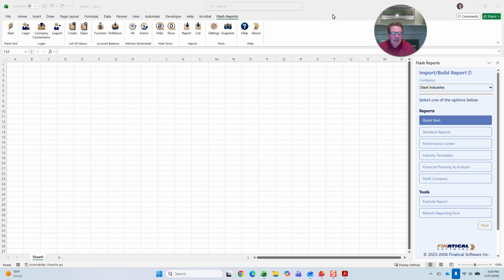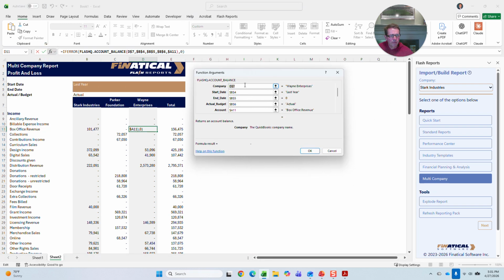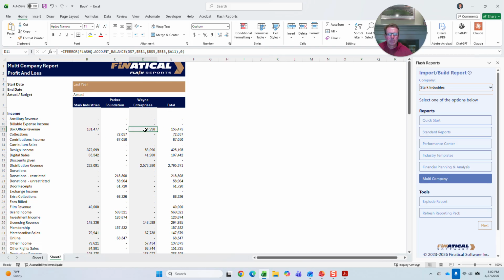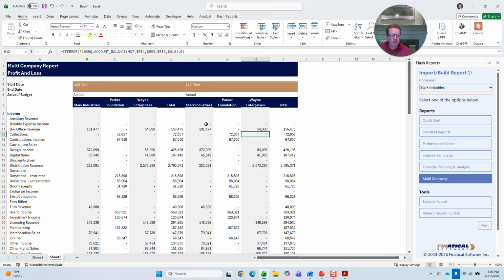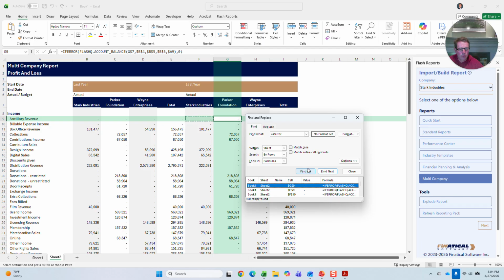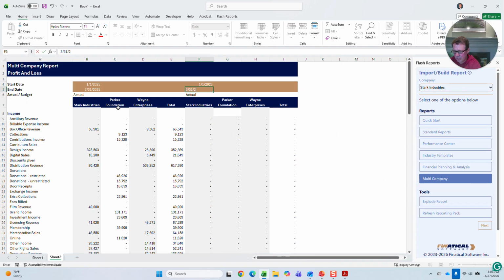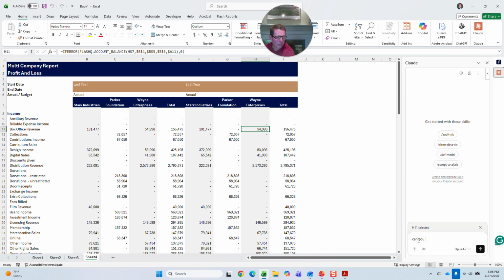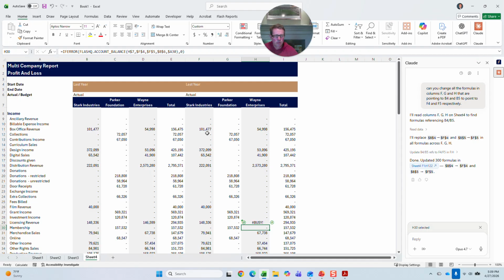Customizing a multi-company report for period / variance comparisons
Customizing a multi-company report from a single-period view to a multi-period format, enabling clear comparison across periods. Showing how to update reports using native Excel commands and also how to use Claude for Excel to update formulas.